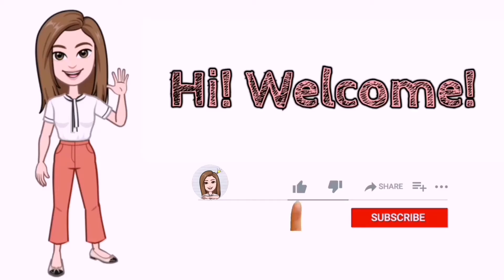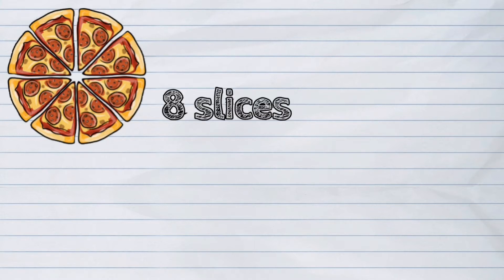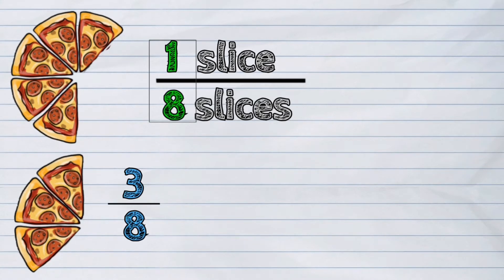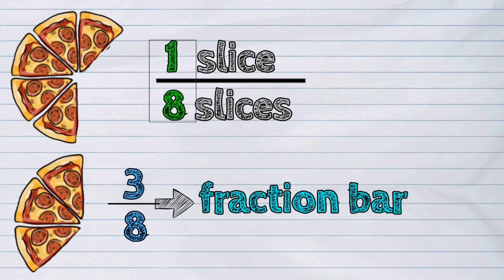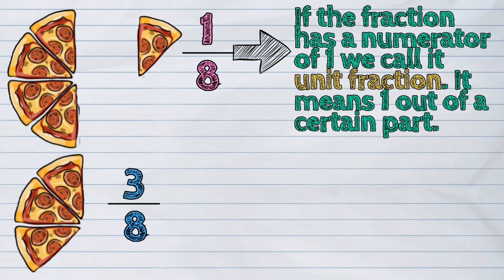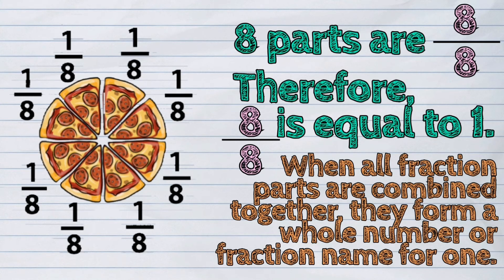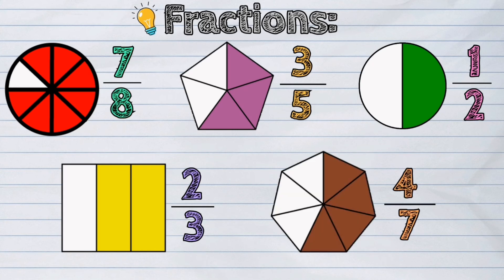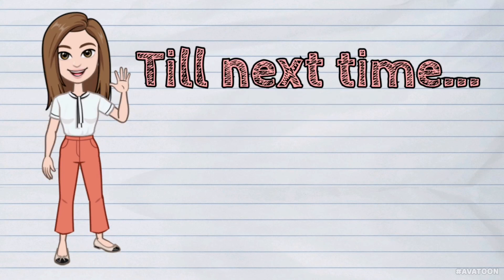(MATH) What is a Fraction?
Our today's lesson is about The Concept of Fraction.

A fraction is a number that tells a part of a whole, a set, or a group.